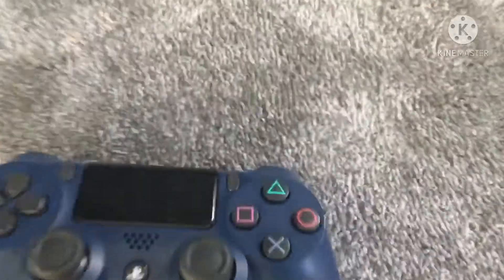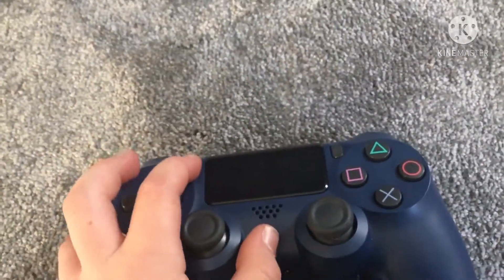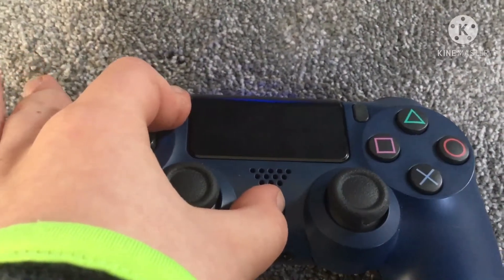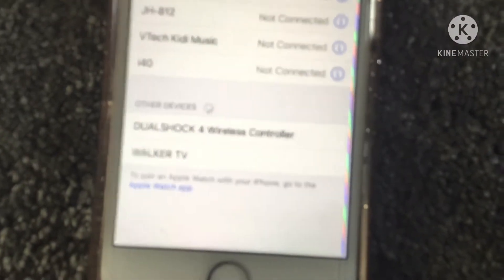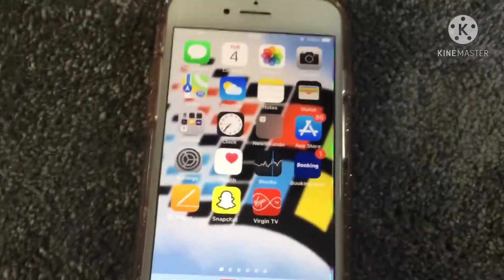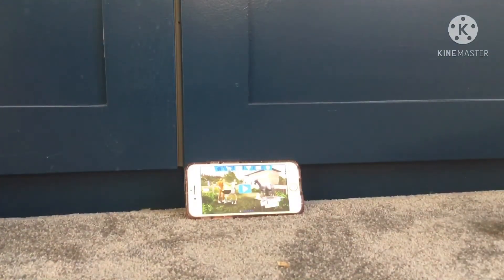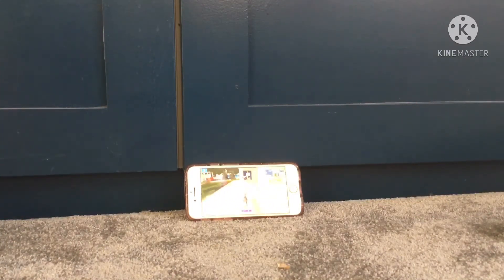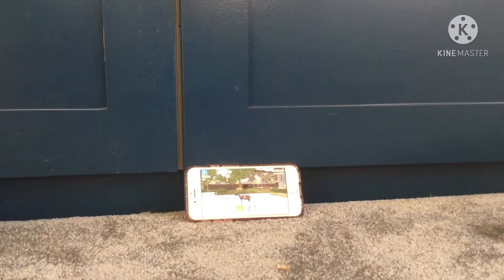How to connect you PS4 controller to your iPhone Or IPad